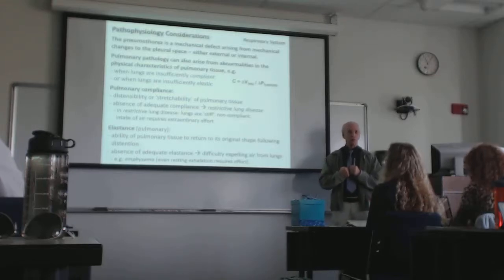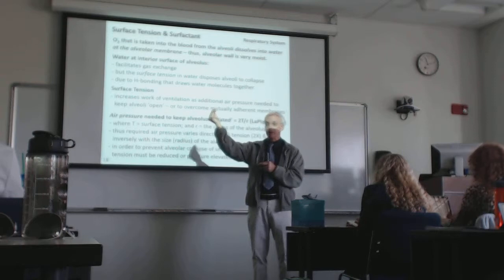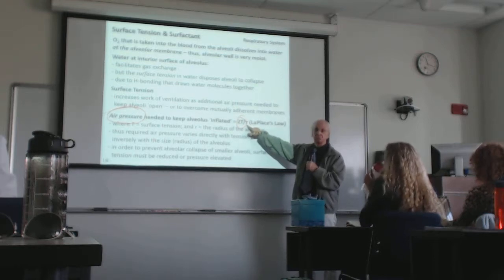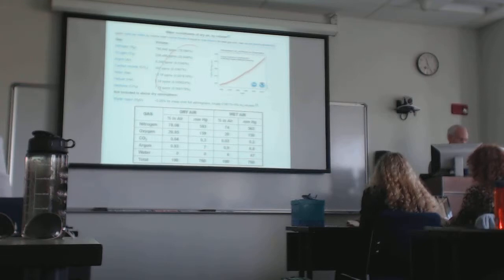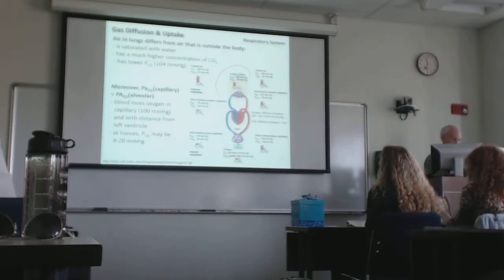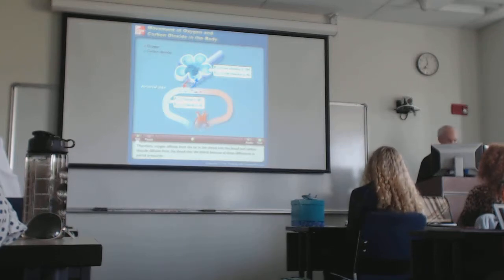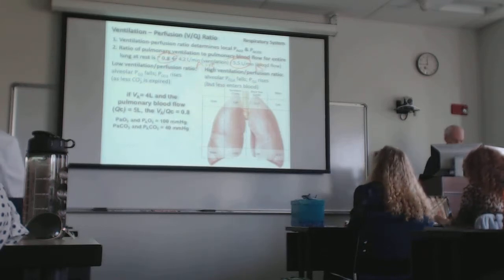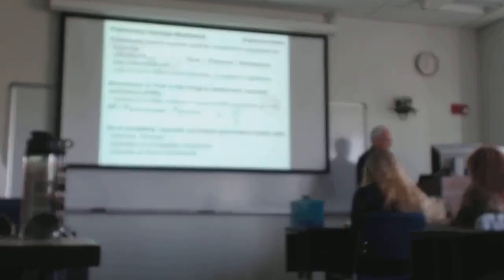Physio 7/28 part 2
pulmo